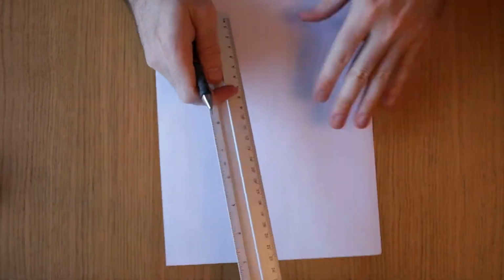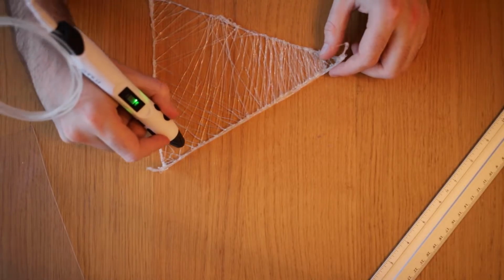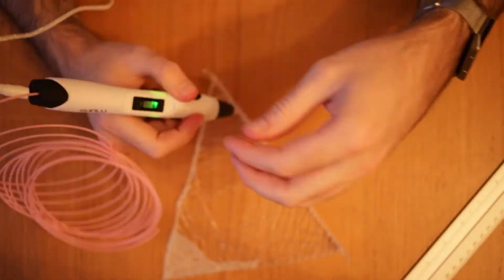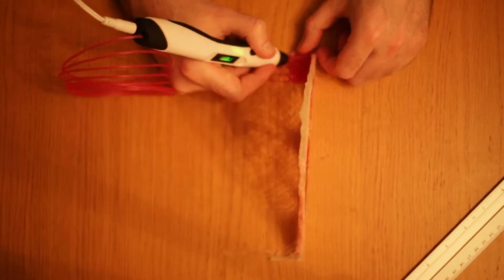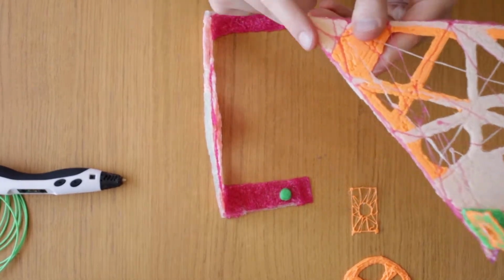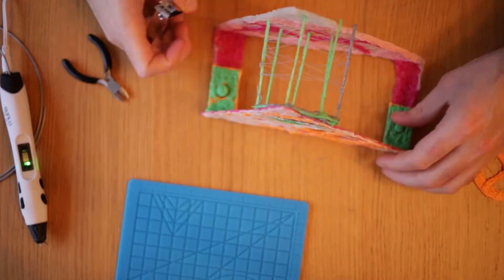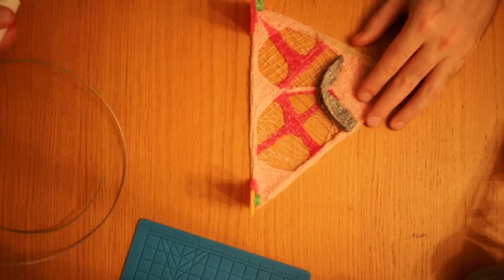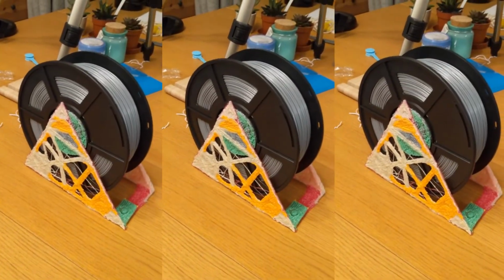3D Pen - Building A Spool Holder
In this video i create a spool holder for my filament to sit on.its a design while doing job, so looking back, there are a few refinements i could make, but it was a fun learning process, and i have a functional device out of it now that its completed!

3D Pen: Sunlu SL300
Filament - PLA
Time Spent - 4 hours 15 minutes